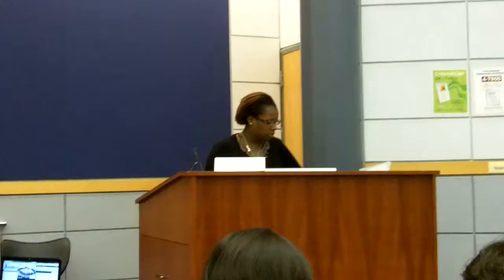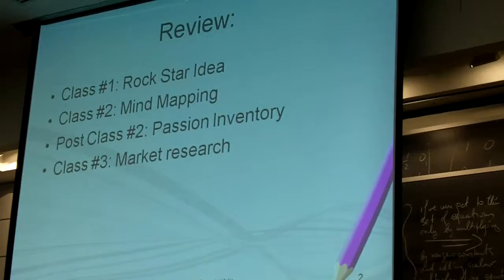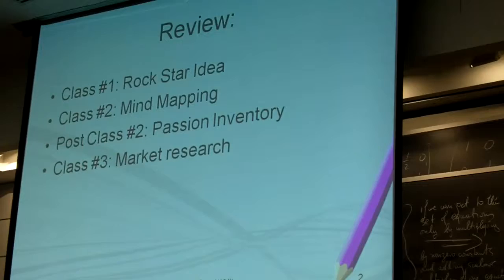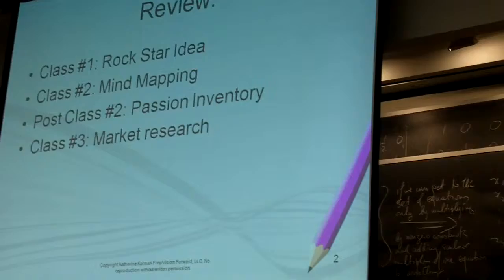Adela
Adela teaches Womens Business Leadership (sis U business camp) to cultural exchange students as part of her advanced assignment.